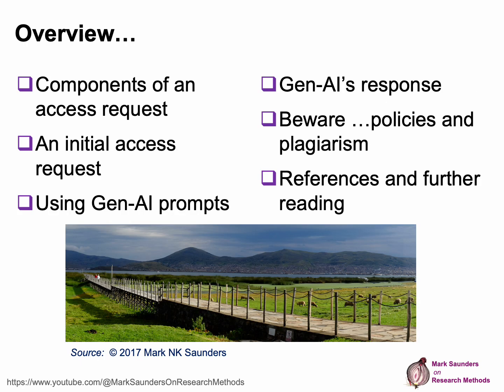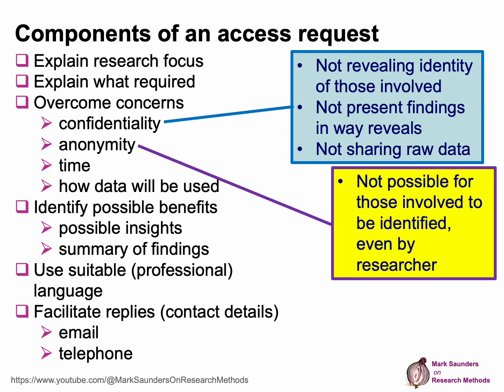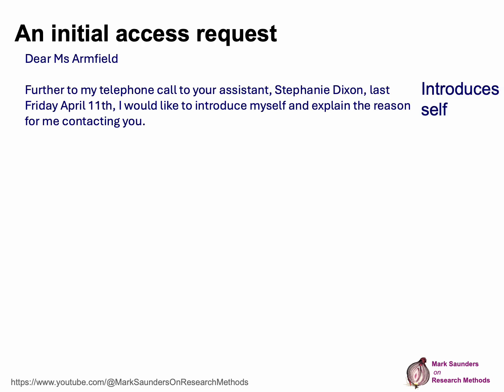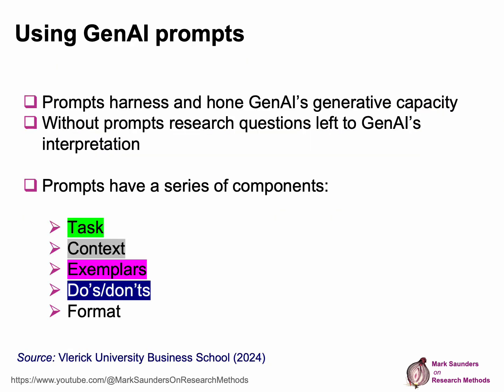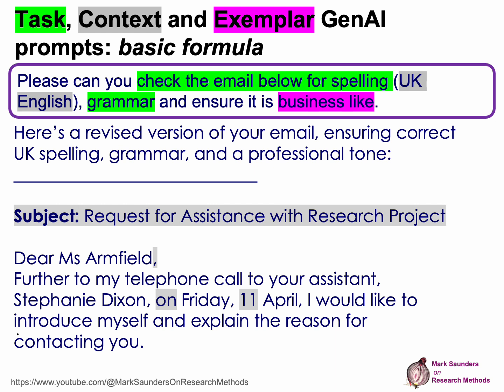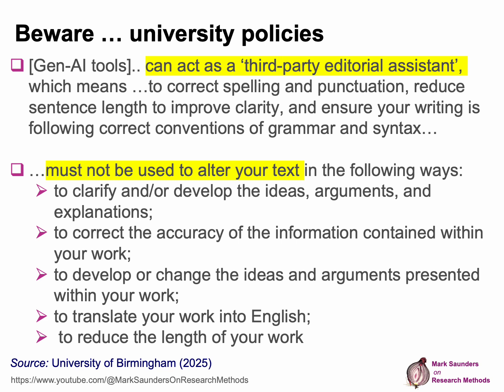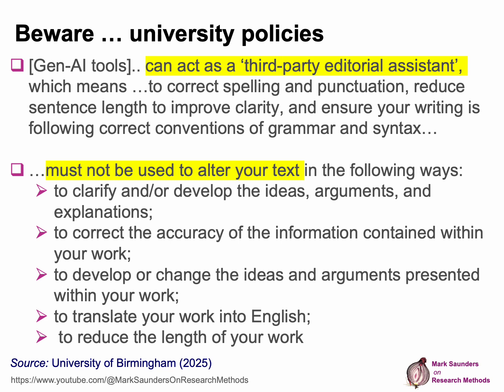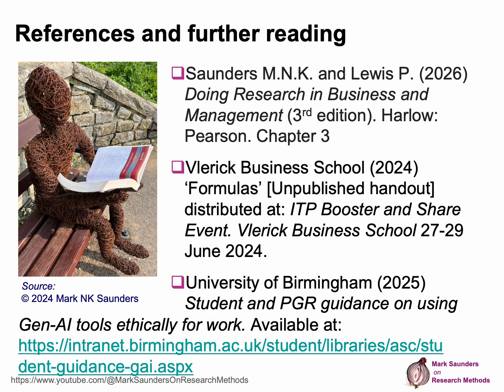Using Gen-AI to help draft a request for physical access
This YouTube video presentation explains the components that need to be included in an initial request (email or letter) for physical access that is sent to an organisation's gatekeeper.
An example of such a request is then discussed, identifying each of these components.
Next Gen-AI prompts are considered and a basic formula prompt specified to ask Gen-AI to 'proof read' the access email.
Gen-AI's response is provided and assessed to see if has improved the email access request.
A university's policy on the use of Gen-AI is outlined, and the advice given regarding its use considered, particularly with regard to potential plagiarism.
References and further reading are outlined.